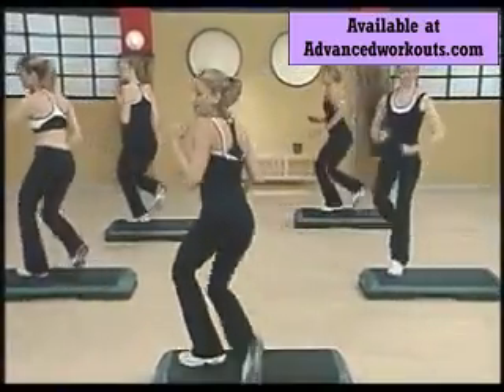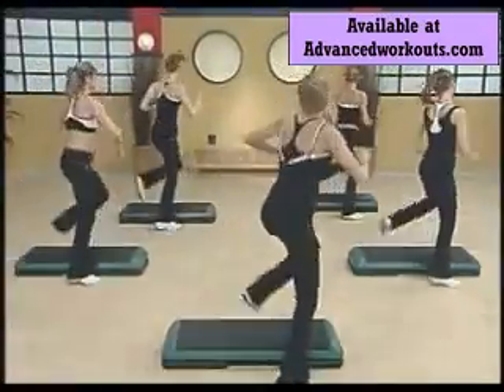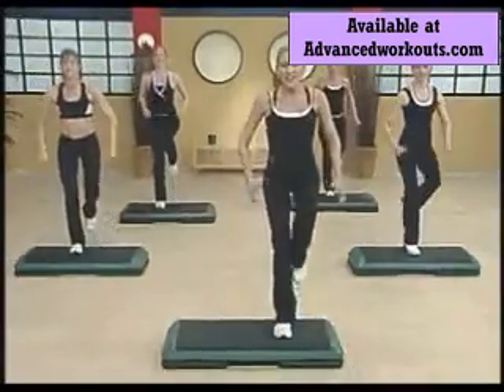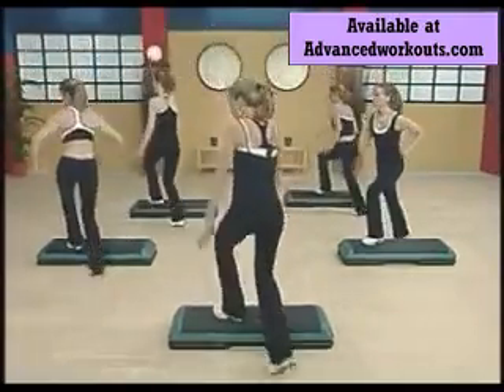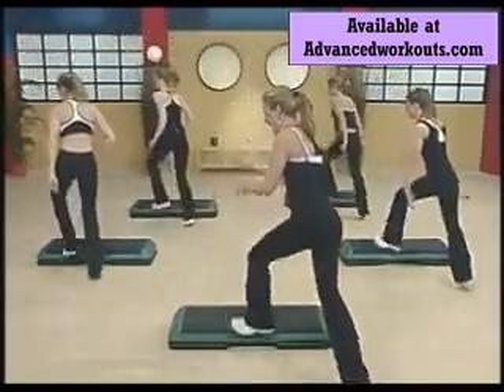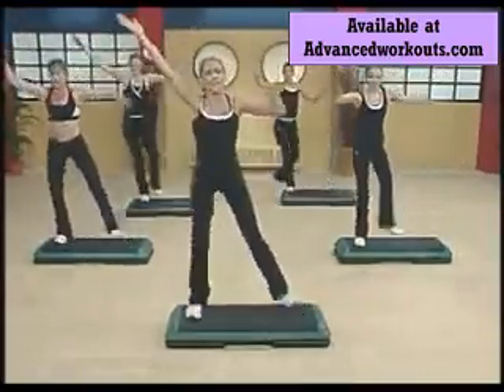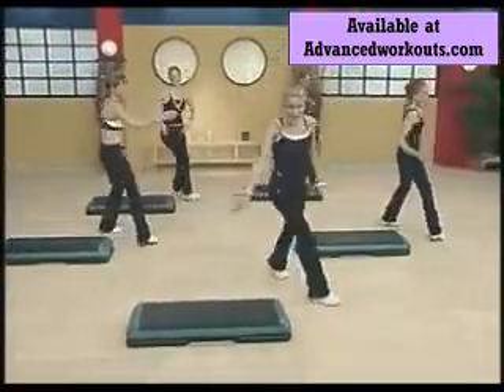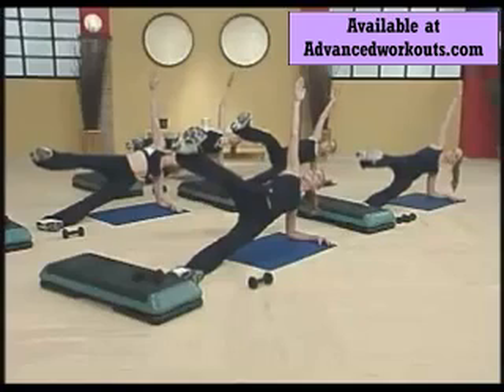CIA 2903 Stepping Up with Seasun Zieger